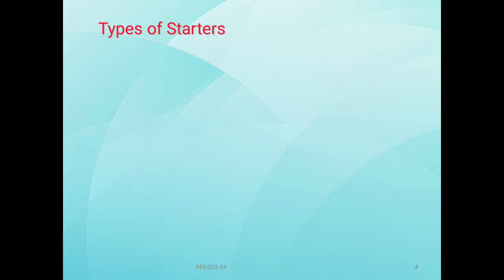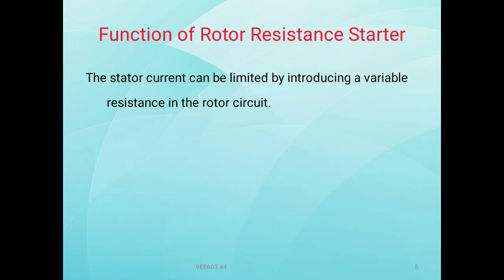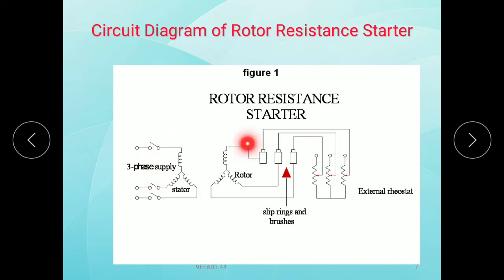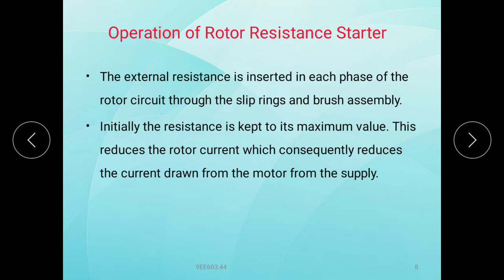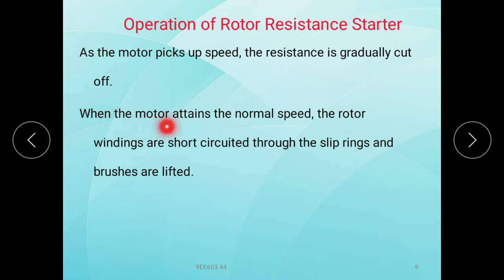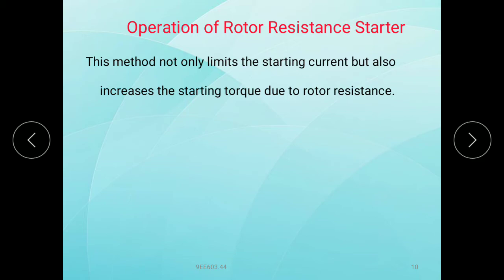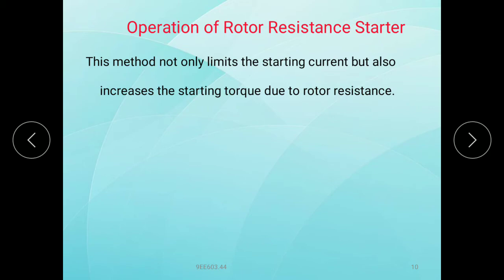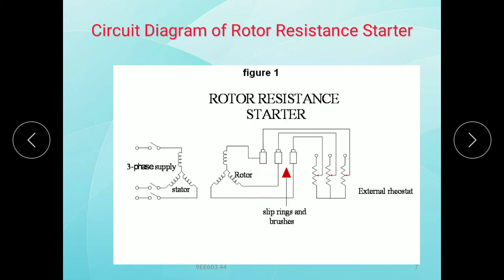Rotor resistance starter